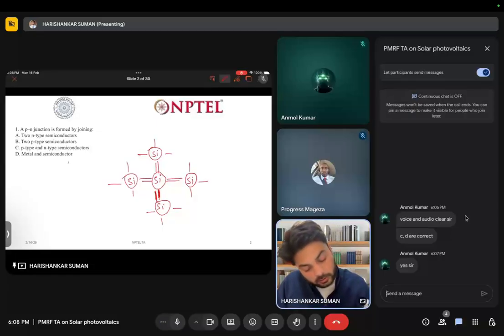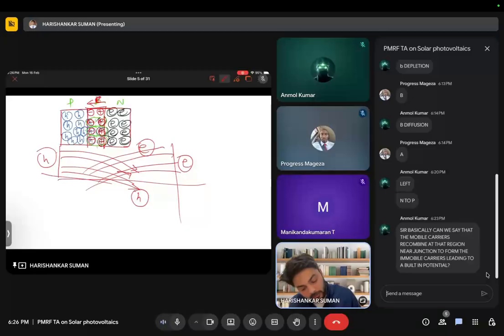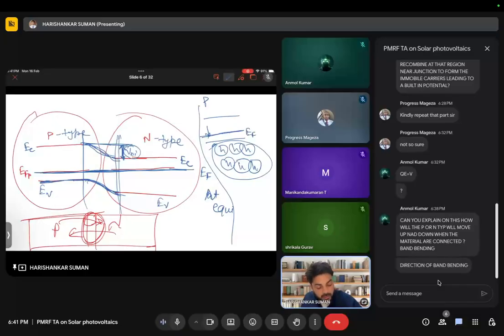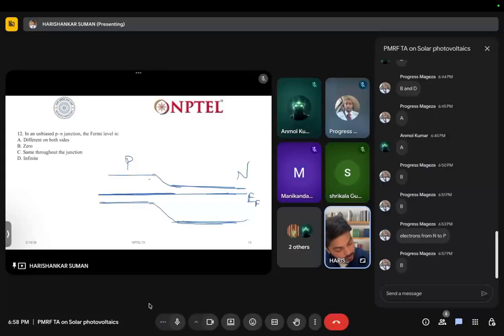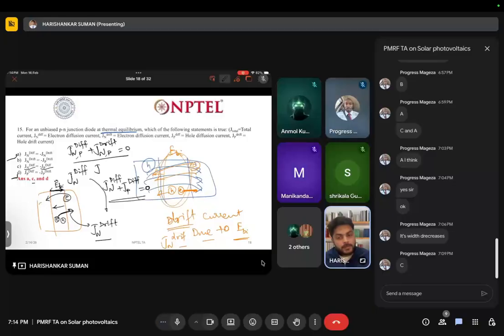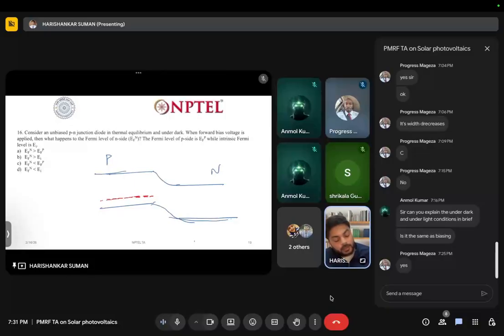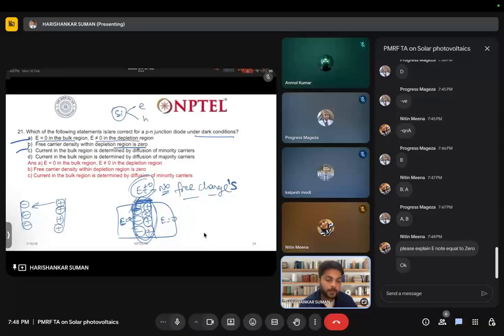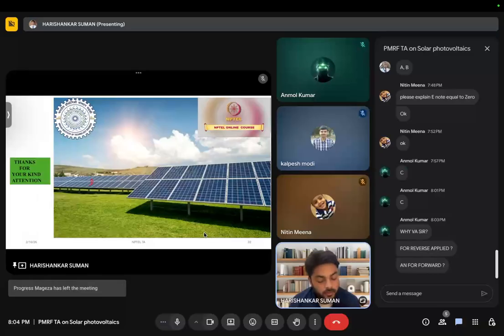Assignment-4 Jan 2026 on solar PV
Session about P-N junction.